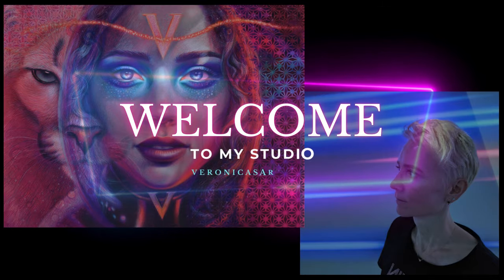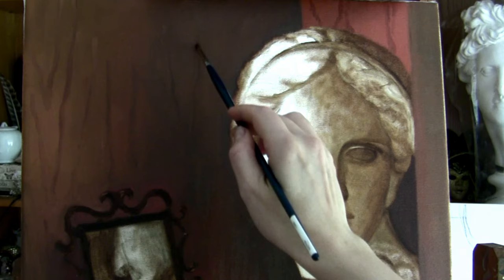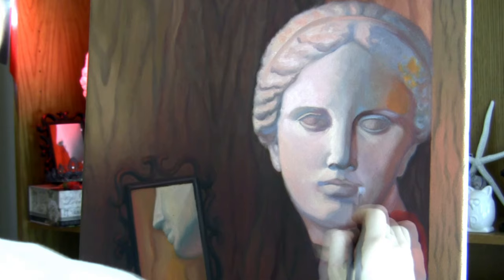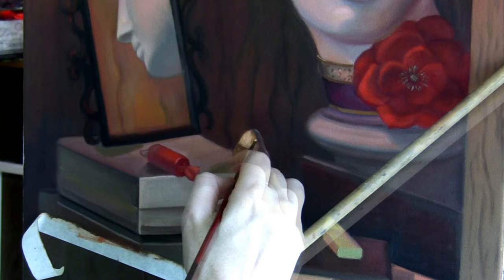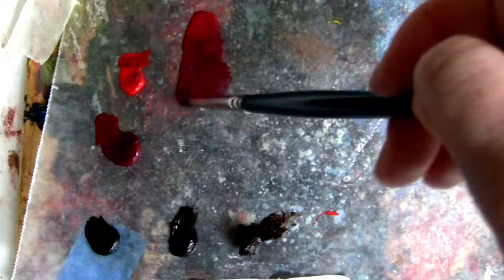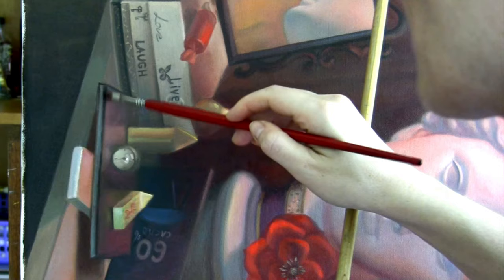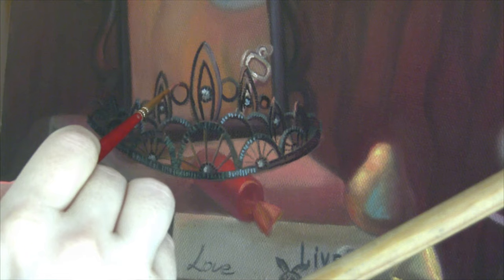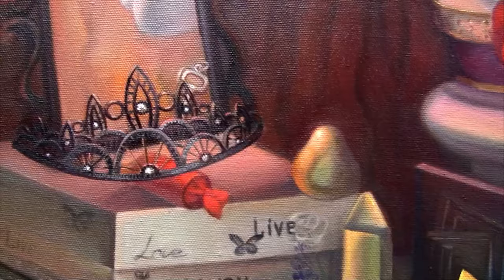Step-by-step realist oil painting techniques-painting a still life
This is one of my older videos showing my oil painting techniques. I usually set the still life in front of me to paint from. In this video I share the sketching, underpainting, painting in color, glazing, etc. You'll learn about the art materials and some traditional oil painting techniques.

How to color like an artist, coloring book for children and adults written by yours truly
The colored pencil manual, art instruction book written by me

Da vinci pro panels
panels without gesso
Raphael Premium Archival Raphael Oil Primed Linen Panel 9x12"- for oil painting only!
Ampersand gessobords
Golden gesso
gamblin oil paint and linseed oil
Spray varnish
Tombow mono eraser
Daler Rowney System3 Rich Gold Imitation 59ml Acrylic Paint Tube
Alternative metallic acrylic gold paint